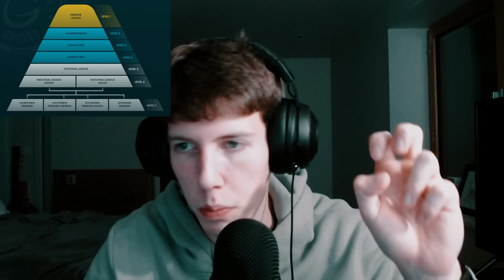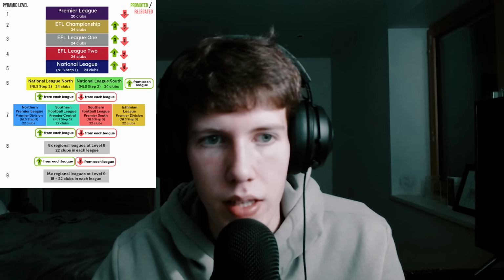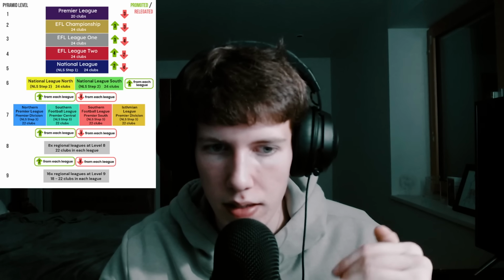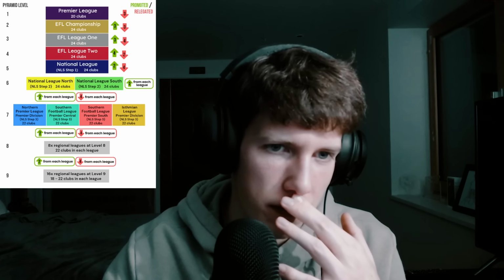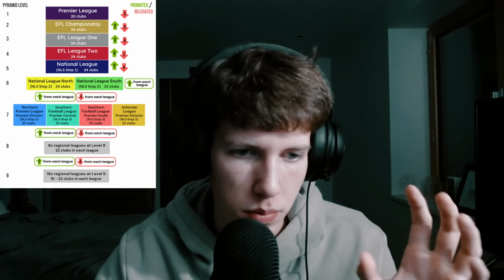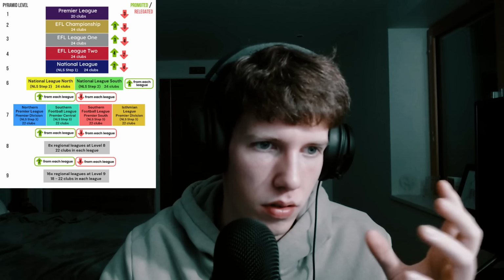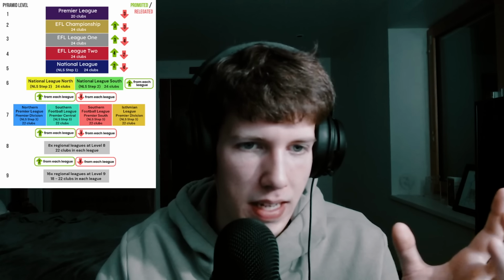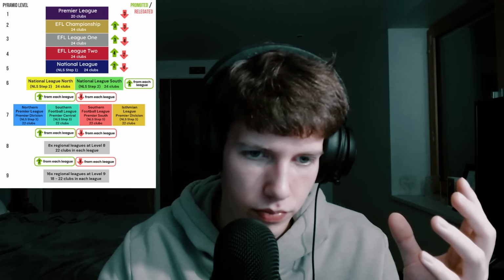ASMR How Does The English Football Pyramid Work?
Tonight I whisper a full beginner-friendly explanation of how the English football pyramid works, from the Premier League all the way down to non-league football. Perfect for UK and US listeners looking to relax, fall asleep, or learn how promotion and relegation really work in English soccer (football - i'm saying soccer for the algorithm pls don't hate me UK viewers)